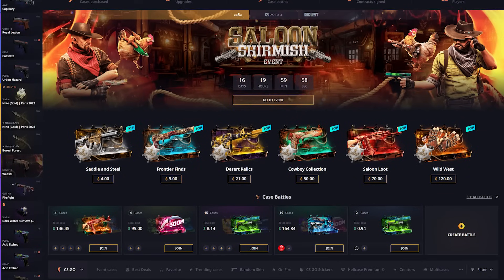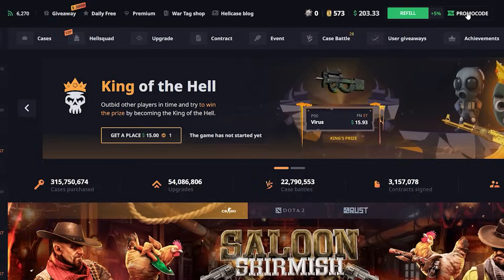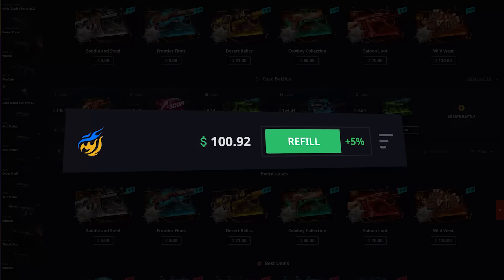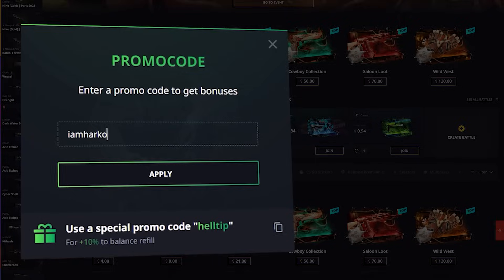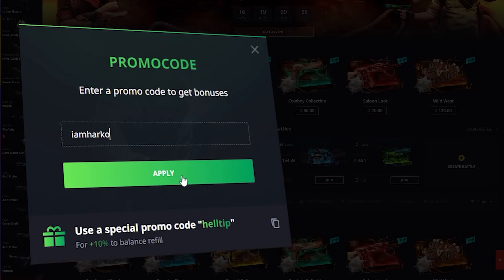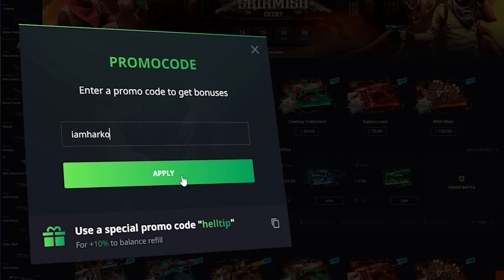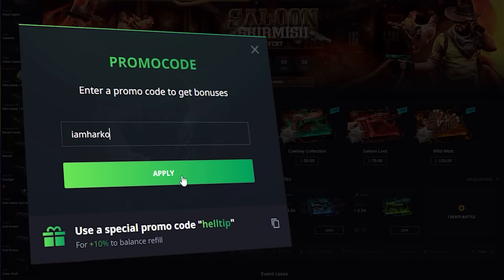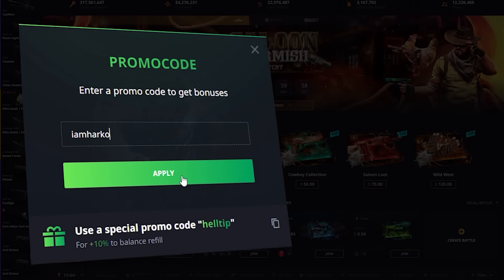Hellcase Promo Code 2023 and Hellcase Free money Code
Hellcase Promo Code 2023, Hellcase Free money Code, Hellcase Codes for Money, Giveaway 2022